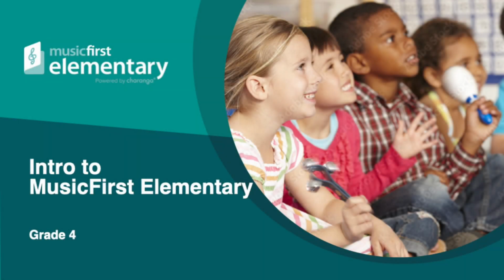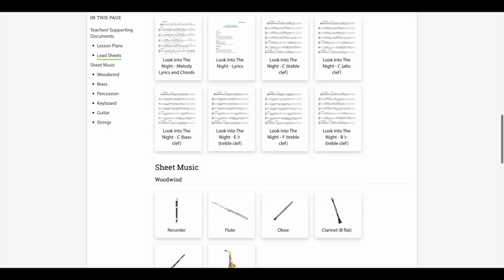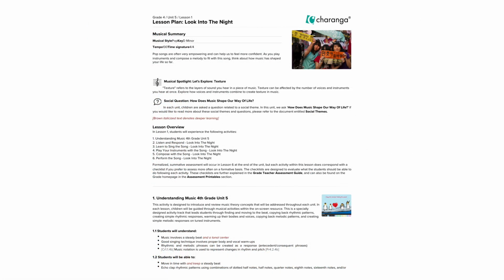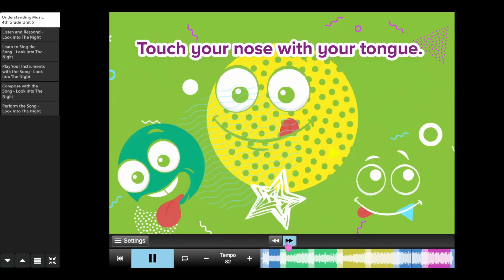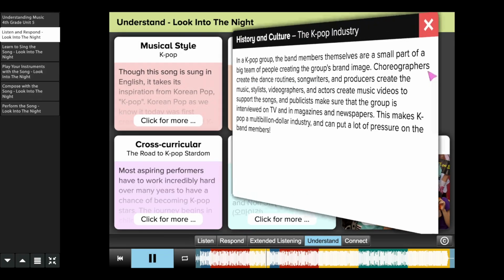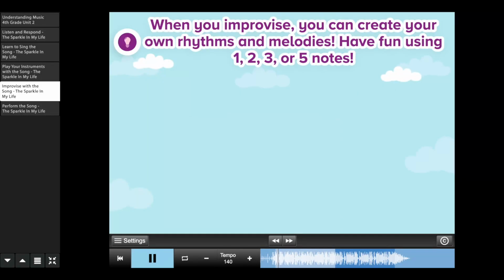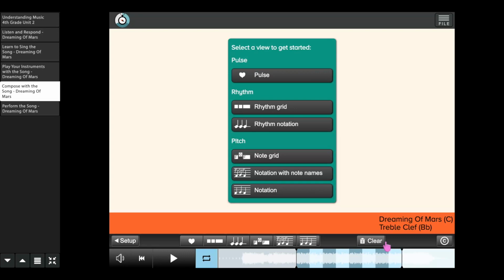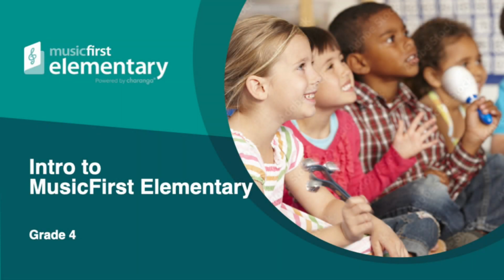MusicFirst Elementary Intro to Grade 4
Join me in learning about MusicFirst Elementary Powered by Charanga as we explore the Fourth Grade Curriculum!

0:00-0:51 What is MusicFirst Elementary (MFE)?
0:51-3:17 Deep Dive into Grade Four focusing on the sheet music for woodwinds, brass, strings, percussion, and classroom instruments
3:17-3:59 Lesson plans, curriculum maps, and assessments
3:59-5:22 Understanding Music - The warmup to the lesson
5:22- 7:26 Introducing the song through listening and higher-order thinking questions, as well as exploring the meaning of the song, SEL concepts, musical concepts and style, and cross-curricular connections with other subject areas.
7:26-8:03 Flexible approaches to teaching the song
8:03-8:23 Activities - Each Week 6 of every unit gives the fourth-grade musicians the opportunity to use Music Notepad from the Creative Tools
8:23-8:49 Activities - Improvise with the Song
8:49-9:26 Activities - Playing Your Instruments with the Song
9:26-10:33 Activities - Compose with the Song
10:33-11:36 Examples of Customized Lessons (learn more here
11:36-end Looking ahead to Creative Tools